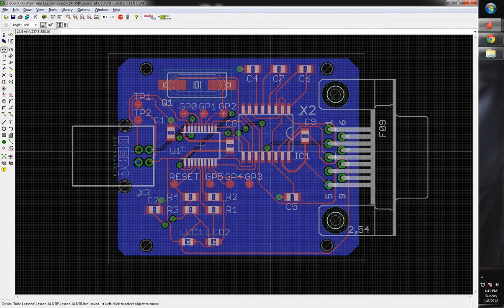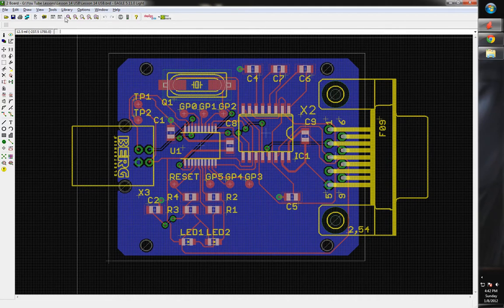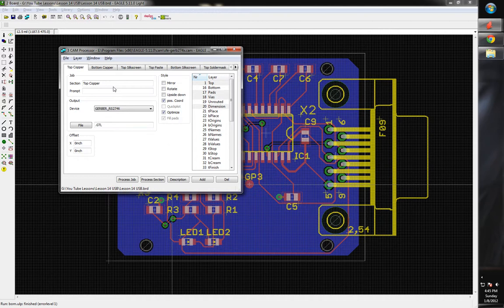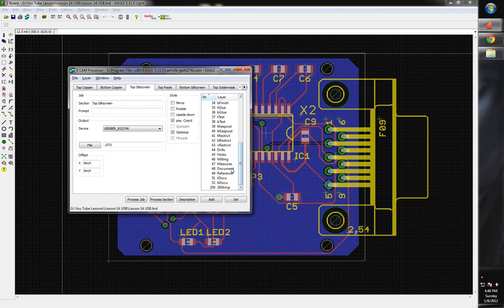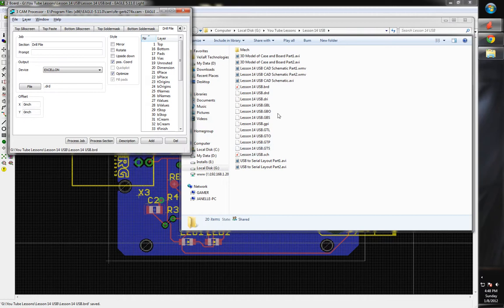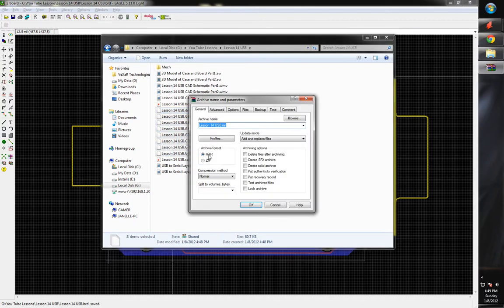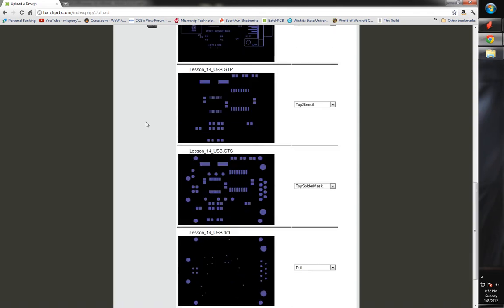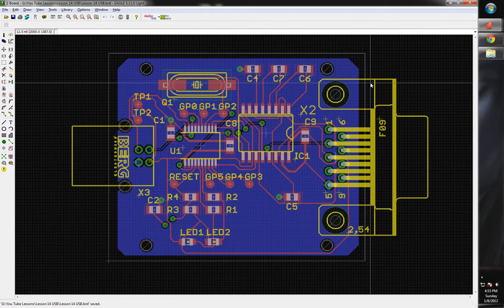USB to Serial Layout Part3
I apologize for the poor audio I do not know what is going on with my stuff.

In this video we will be finishing our layout with creation of our silk screen layer as well as creating our gerber files to submit to a board house.

The link again for the CAM files that you will need to download for batchpcb board house is lested below